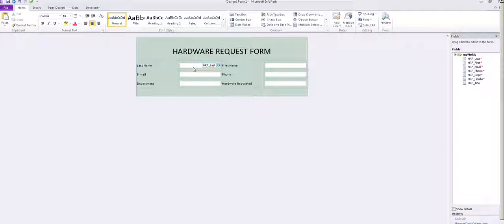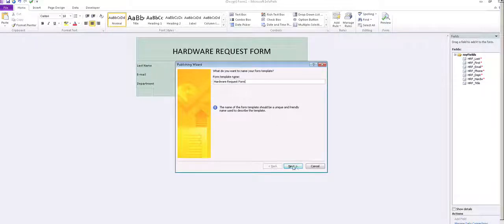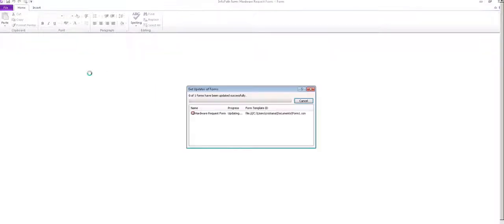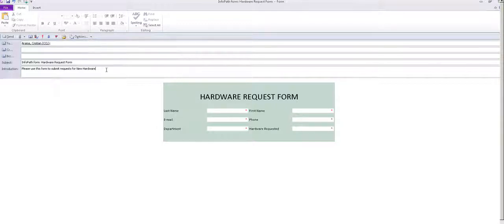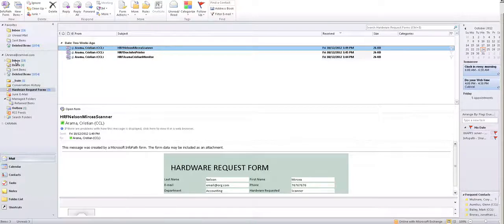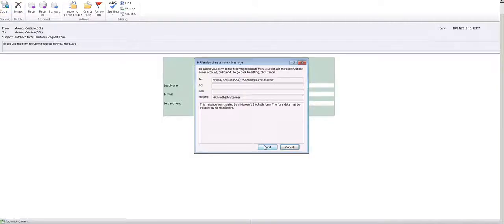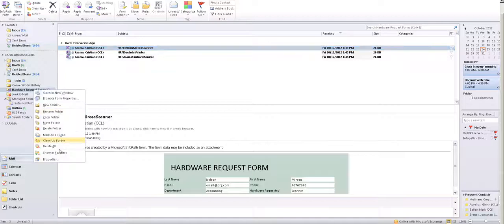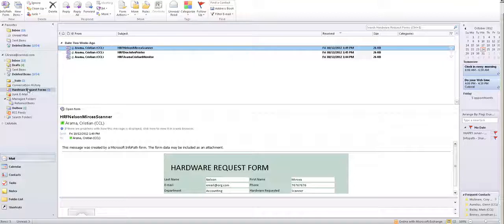Infopath Publish a form through email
How to Publish an InfoPath form through email